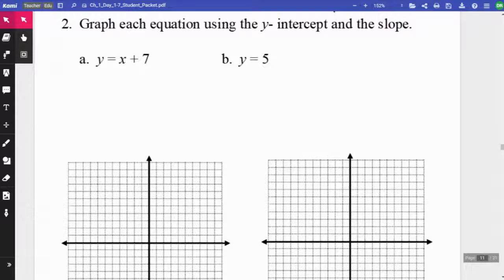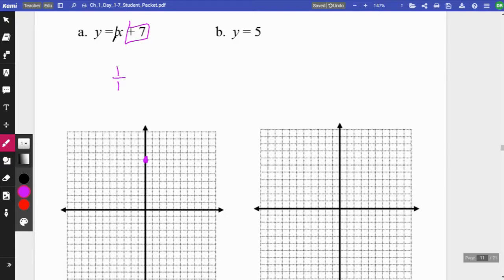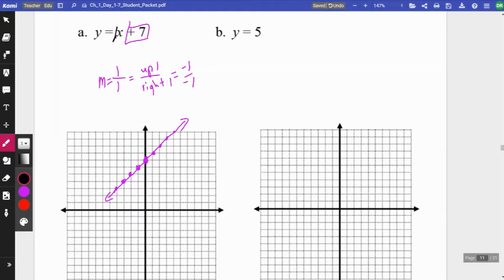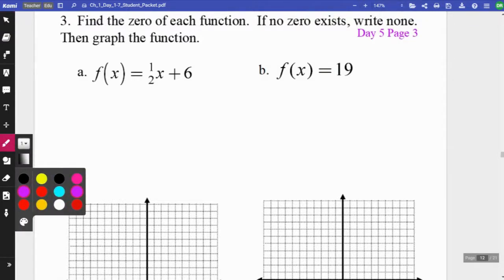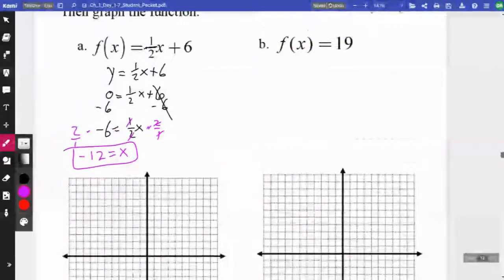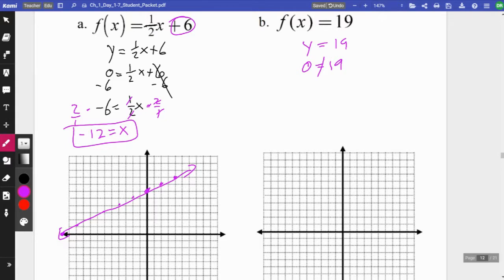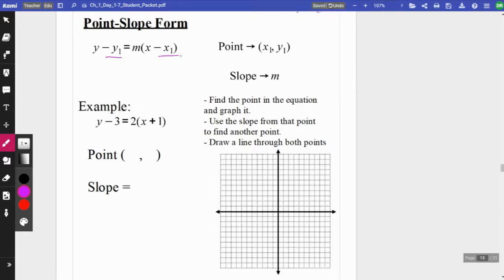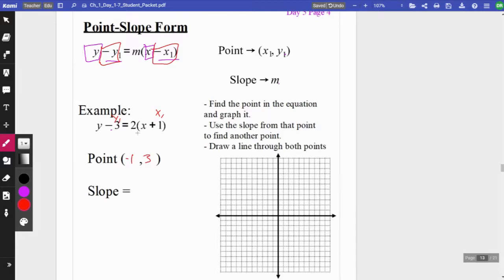Day 5 Examples 2